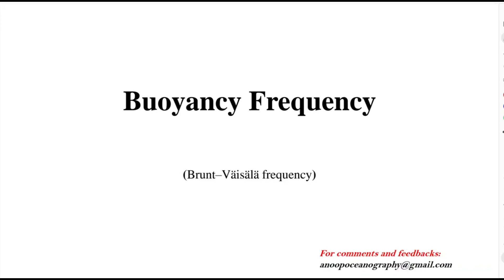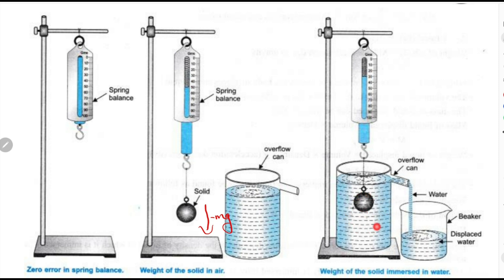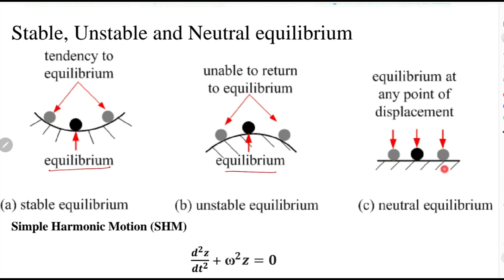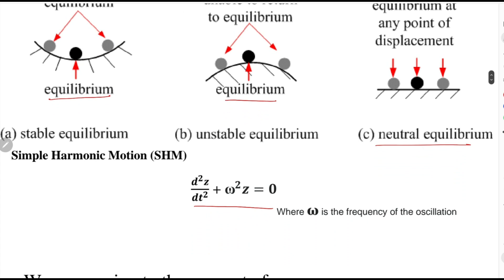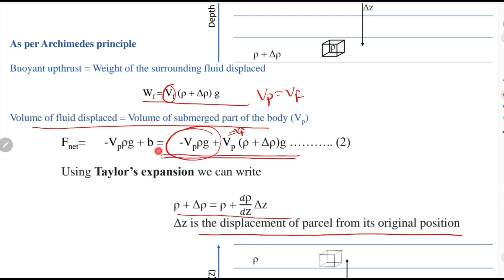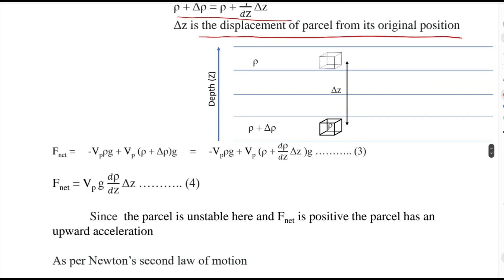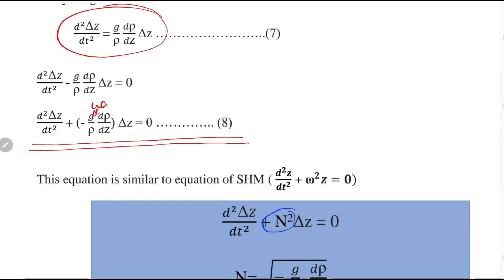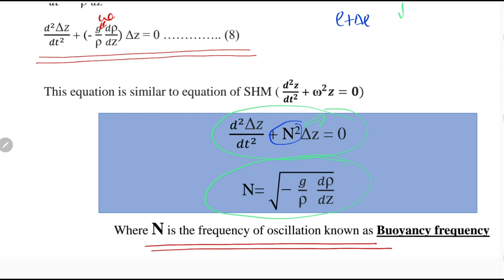Buoyancy frequency (Brunt-Vaisala frequency)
Here I am discussing about basic concept of buoyancy frequency